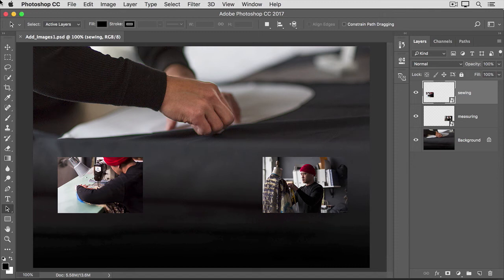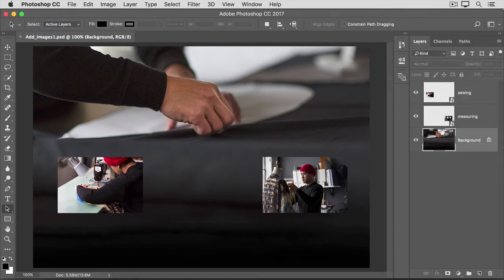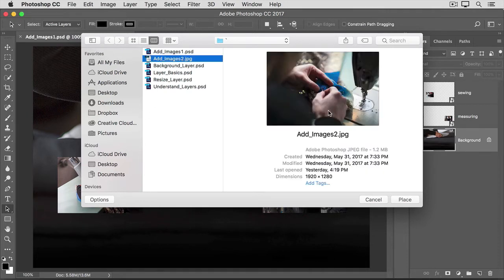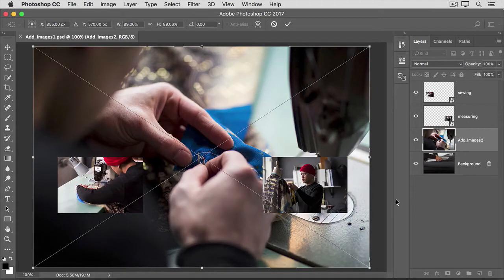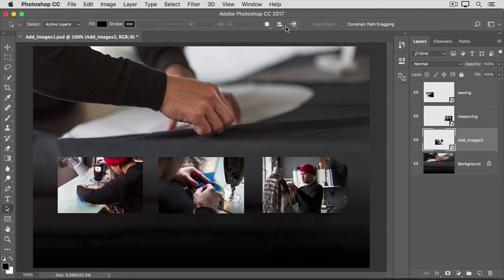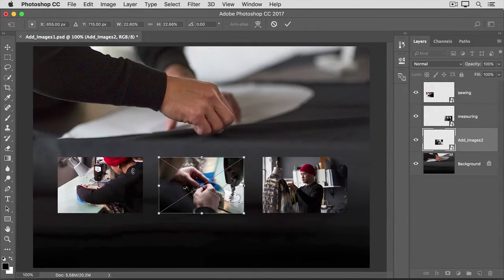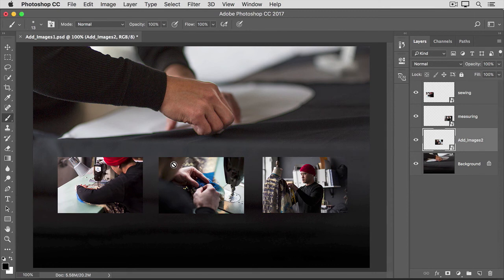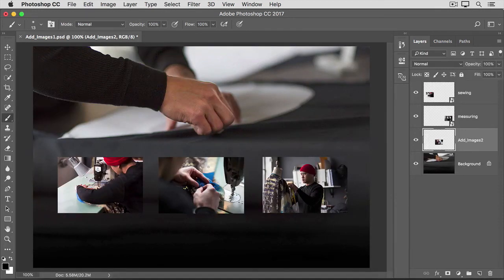How to bring more images into a design, each image on its own layer in Photoshop 2022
In this video we will learn how to bring more images into a design, each image on its own layer in Photoshop 2022